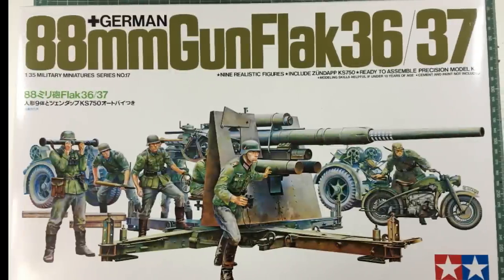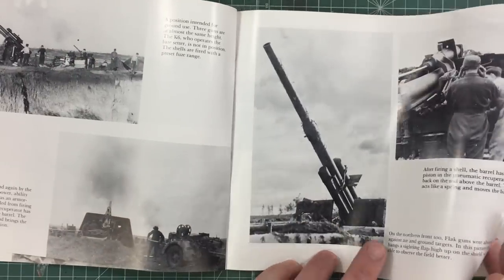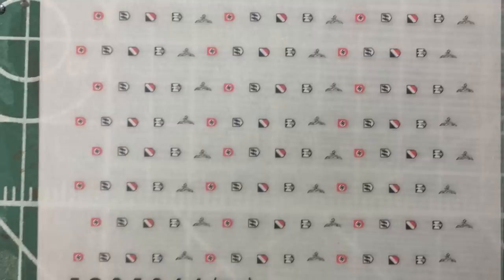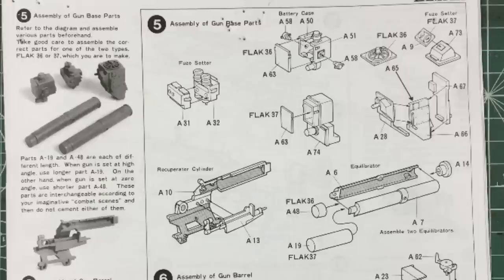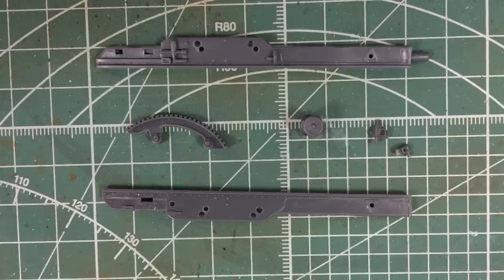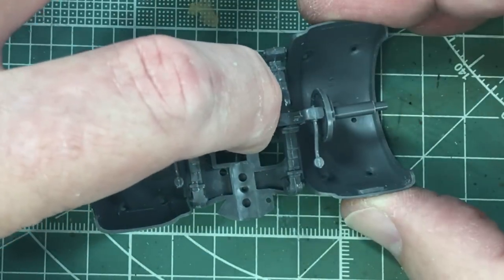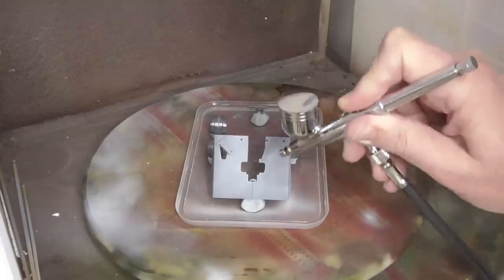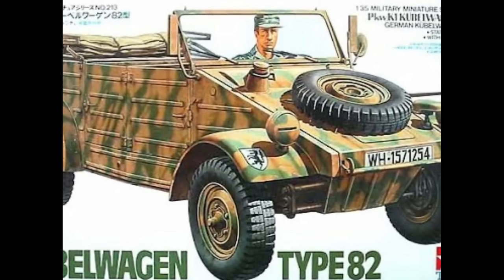Tamiya 1/35 German 88mm Gun Flak 36/37 - The Build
Hi guys,

Here is the first video in the 88mm dio series, the build of the classic Tamiya kit which I first built in the early 70's.

Fun to build with no serious issues, just an abundance of seam lines that needed cleaning up, for me it was a nice walk down memory lane.

Thanks for taking the time out to watch, I hope you enjoy the video and I look forward to your comments.

Cheers Glen